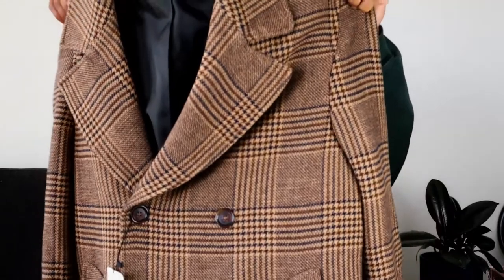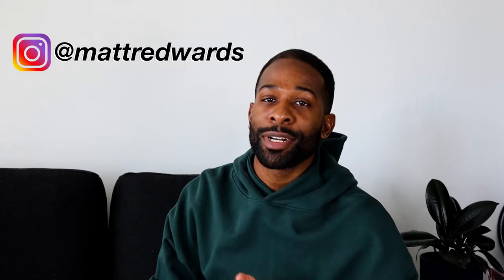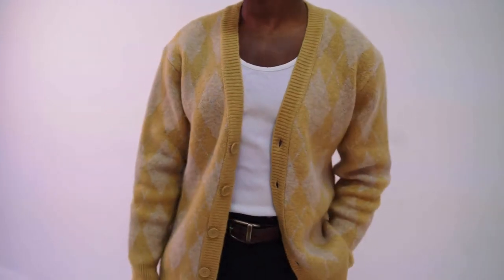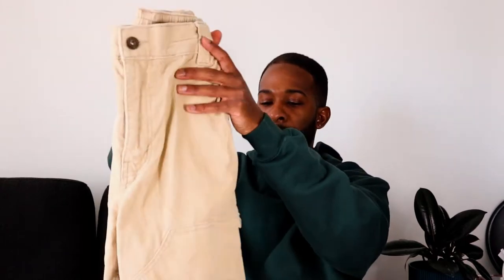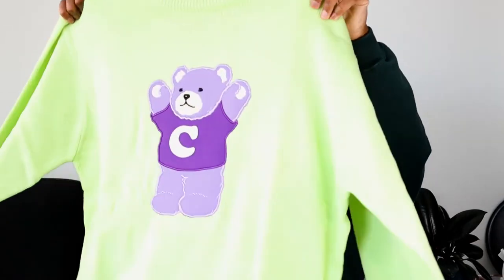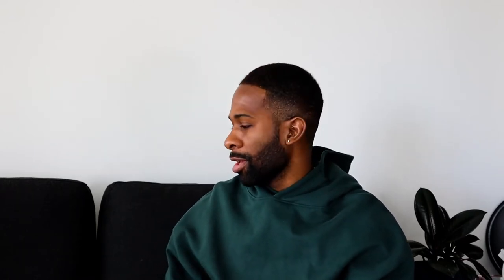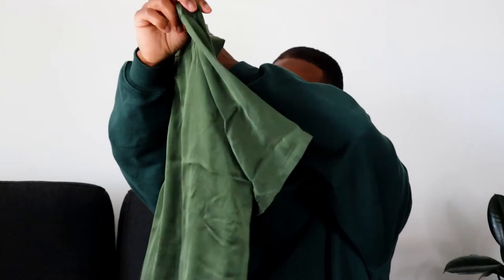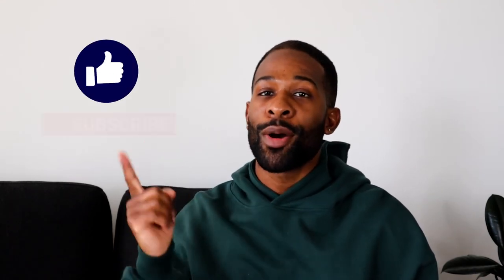My Recent Pick-Ups For Spring 2022!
CAMERA EQUIPMENT:
I shoot on a Cannon EOS M50 & vlog on a SONY ZV-1!
CANON EOS M50
SONY ZV-1

Dreamer by Dj Quads @aka-dj-quads